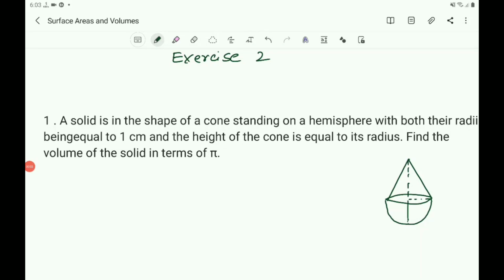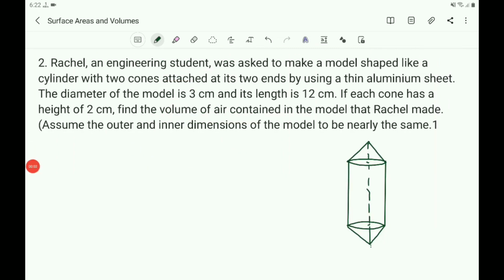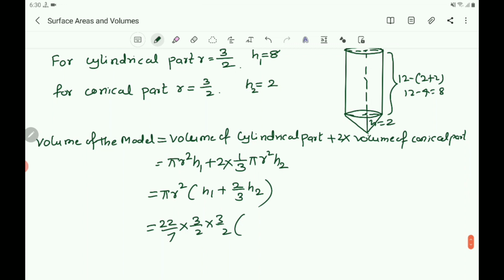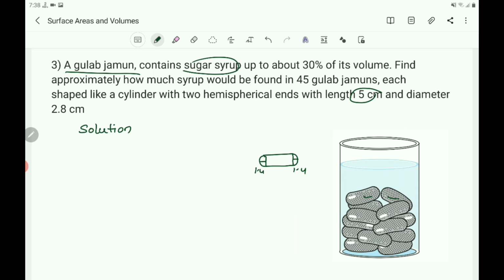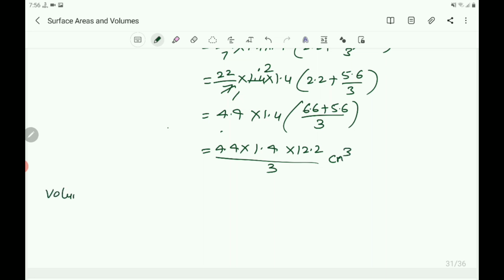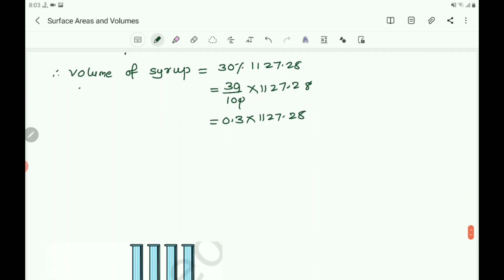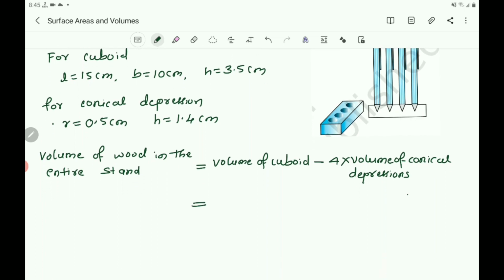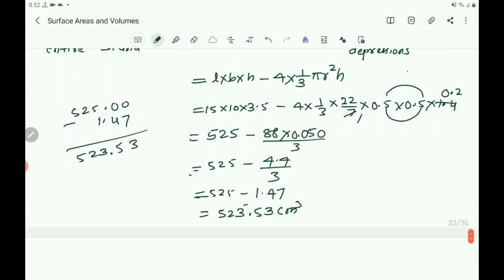Class 10 - SURFACE AREAS AND VOLUMES (Part 5 )